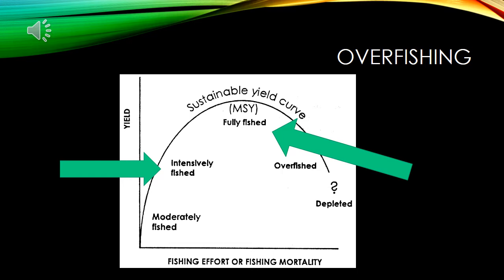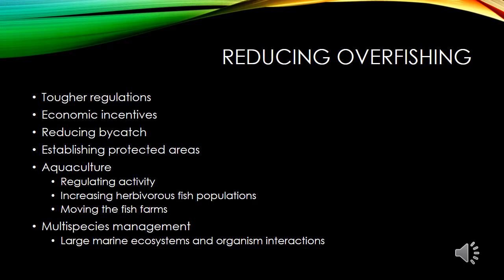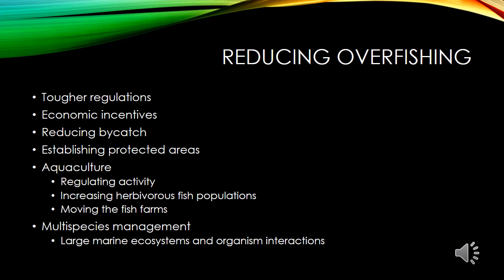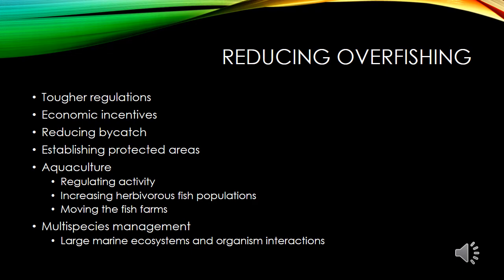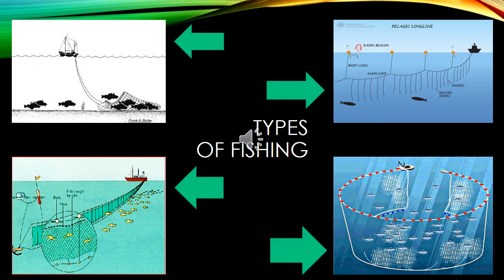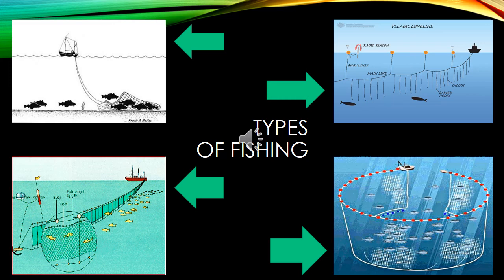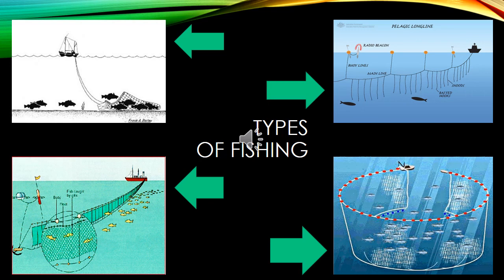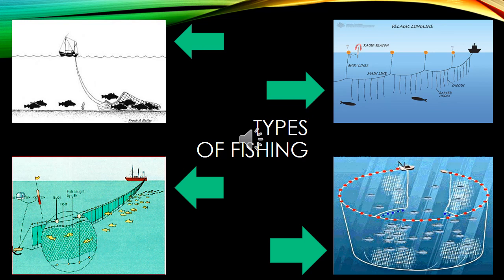Overfishing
Discussion of overfishing for AP Enviornmental science